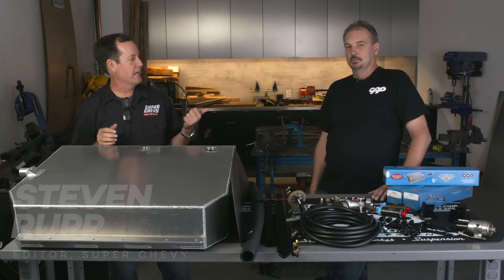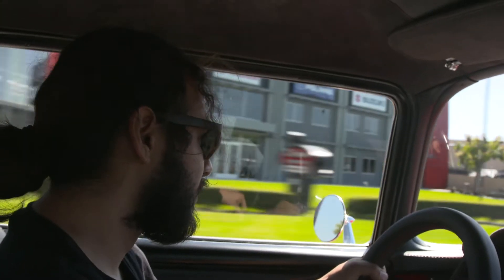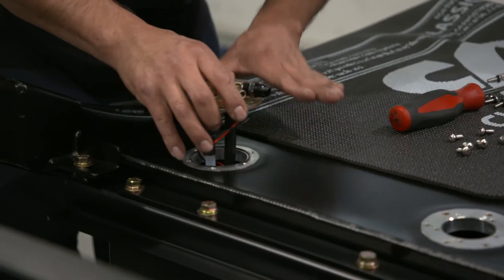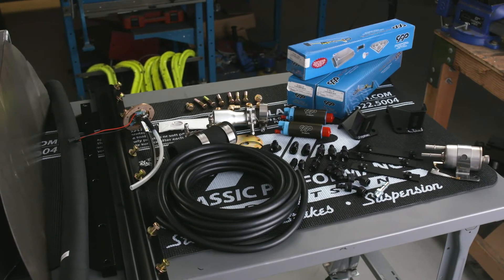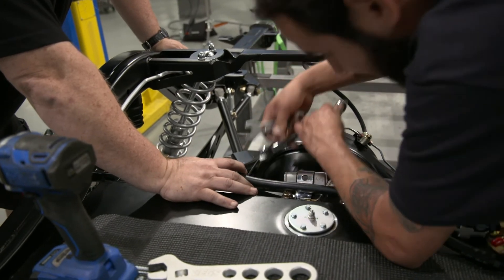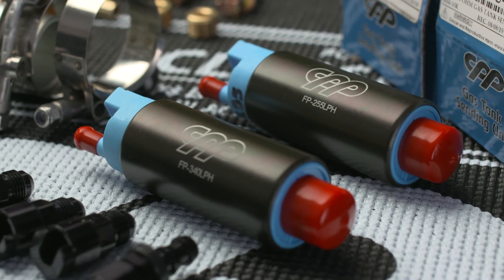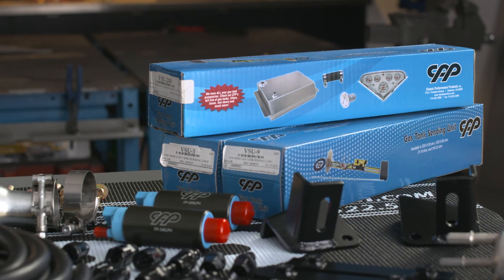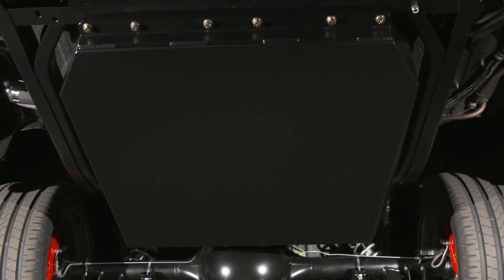CPP Fuel System | Super Chevy Week to Wicked 1955 Chevy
The Super Chevy Week to Wicked CPP 1955 Chevy gets prepped to feed the incoming Gen V LT1 small-block V8 with a HUGE 29-gallon CPP Aluminum Fuel Tank and CPP Complete EFI Fuel Tank Install Kit. Boasting 13 gallons MORE capacity than a factory tank and constructed from heavy-duty,  TIG-welded, .125" thick 5051 aluminum (the thickest & strongest in the industry!), the '55 will surely be ready for the long haul with a tank that will also last a lifetime. Not just for cruisin' the open road, CPP Aluminum Tanks are fully baffled and have an internal fuel trap to prevent fuel starvation from dips, dives, and high lateral-G turns while attacking the track. They can run an internal or external fuel pump and feature an extra fuel port in the fuel trap, so they work great either with either carburetor or fuel injection installs. A CPP Complete EFI Fuel Tank Install Kit eases the install, supplying the necessary components to plumb fuel from the tank mounted in the rear, all the way forward to the fuel rails in the engine bay. Included in the kit is a 255 LH (or optional high-volume 340 LH) in-tank fuel pump kit assembly, 58 psi Corvette-Style fuel filter/regulator (E85 friendly), fuel level sending unit, 25 feet of high-pressure EFI fuel line, and 14 -AN push-lock fittings and adapters to mend everything in between.

CPP offers a complete line of fuel tanks and install components for all popular applications.